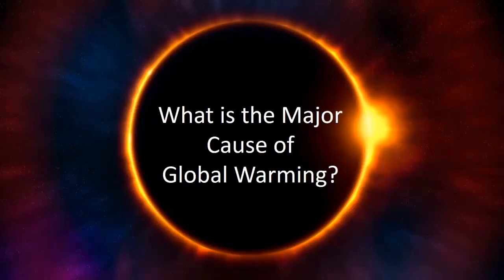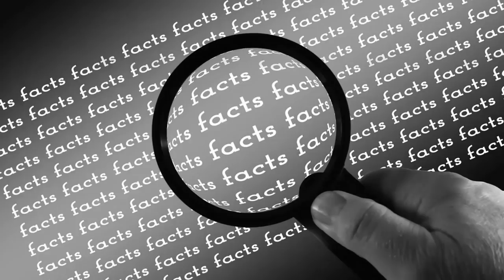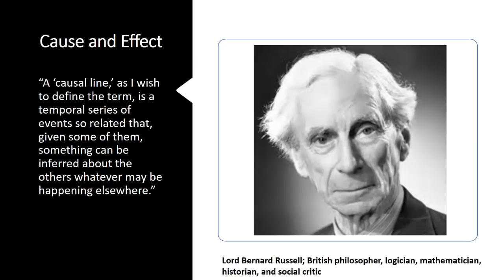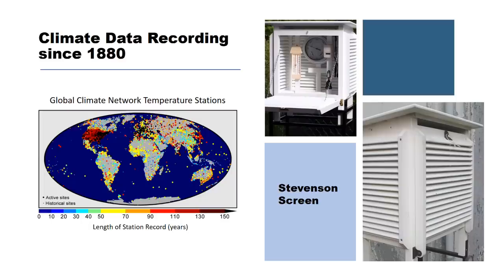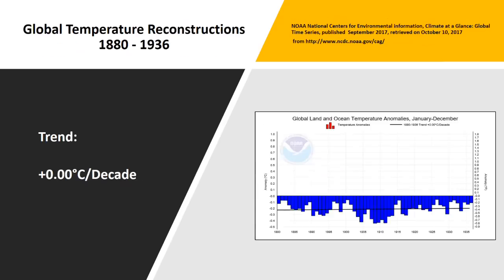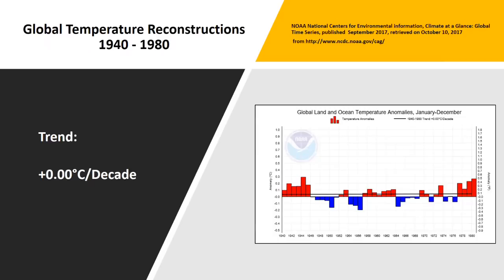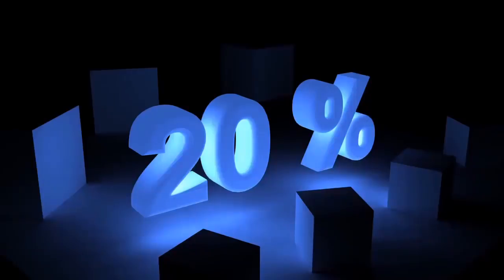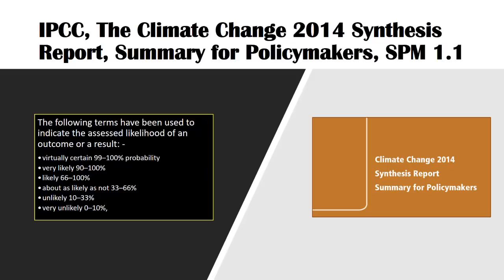Statistical Analysis strongly shows that Carbon Dioxide cannot be the Cause of Global Warming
The trends of Carbon Dioxide levels are compared to the trends of Global Average Temperature to determine any causal connection during the period 1750 to 2016.